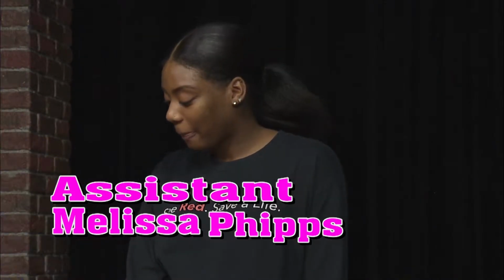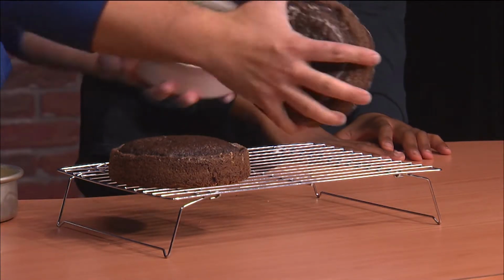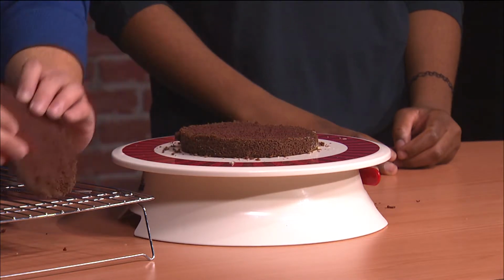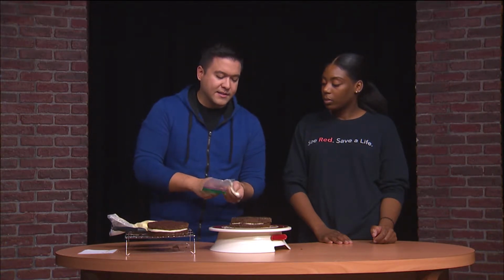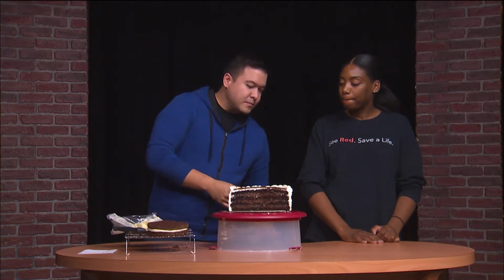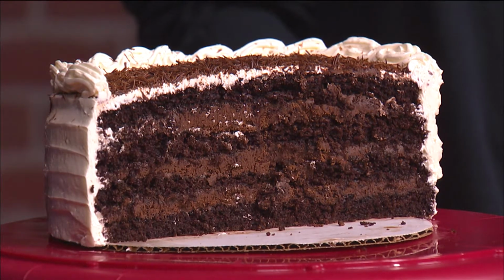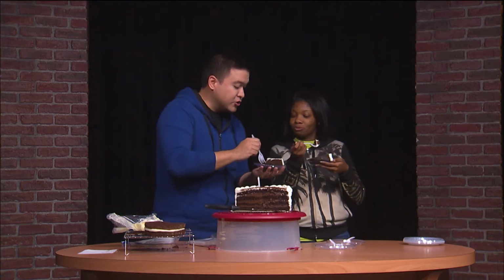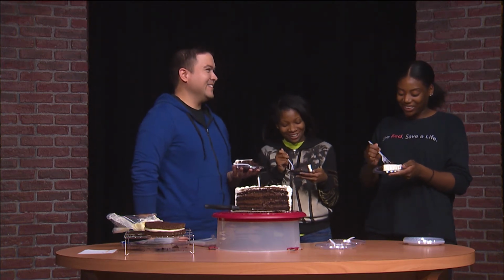TRF 1330 - Fall 2017 - Paul Tran Baker Man